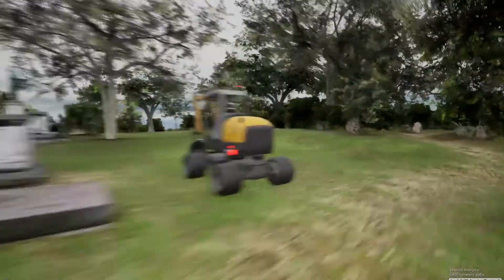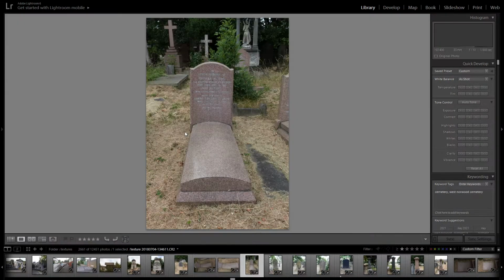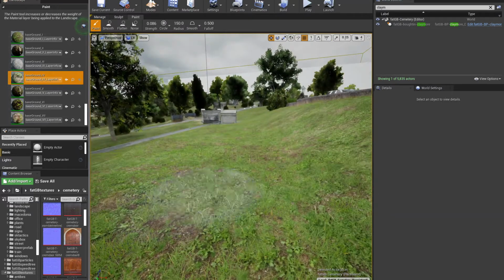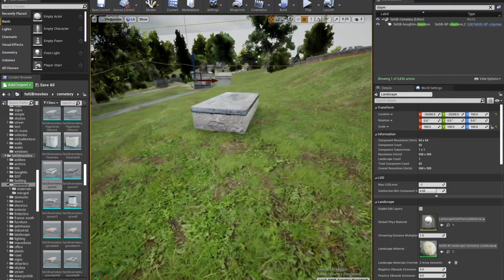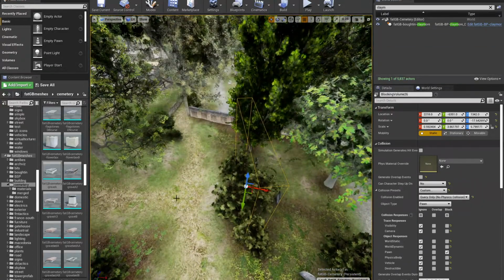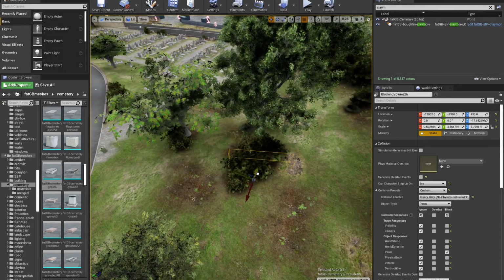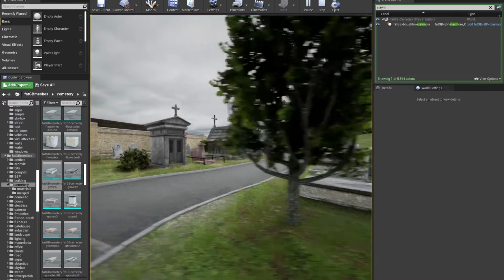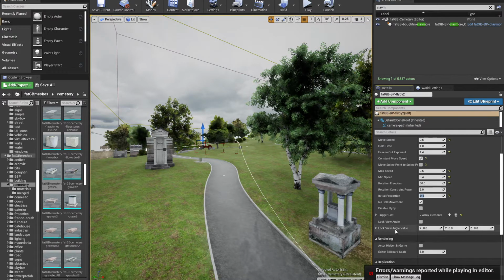Part 54: A ramble around my new Cemetery map (WIP)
I take a ramble around the new Cemetery map, which is still very much a work in progress. I look at how I make various assets and integrate them into the level.